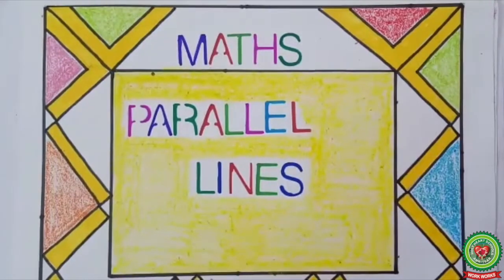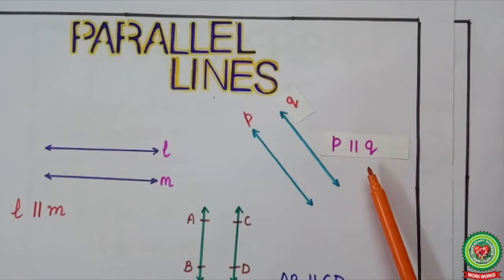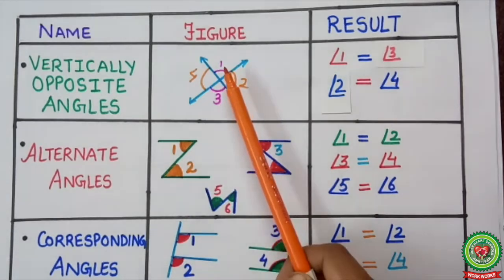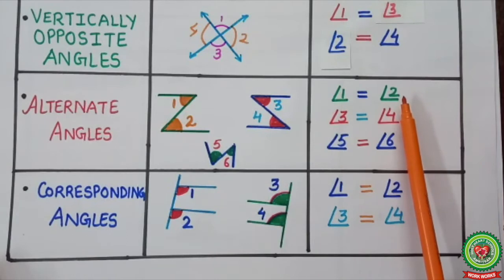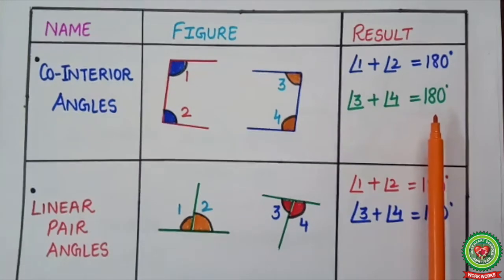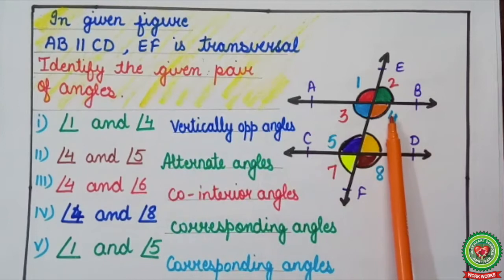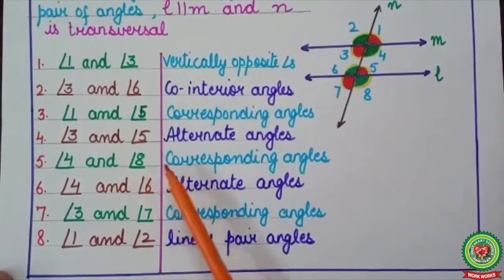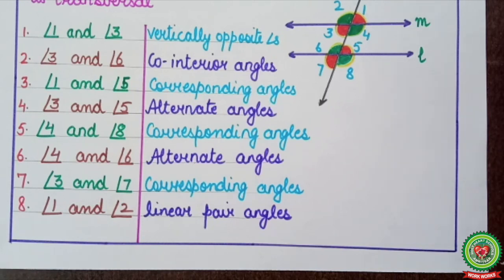Parallel Line Introduction|Class 7|Maths|Holy Heart Schools|August 7